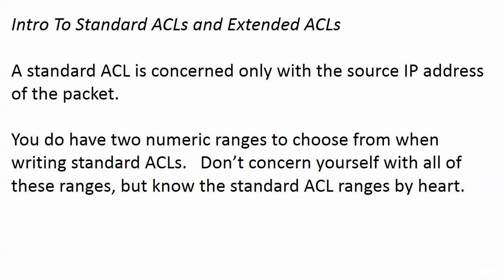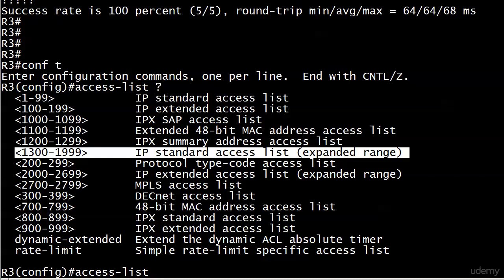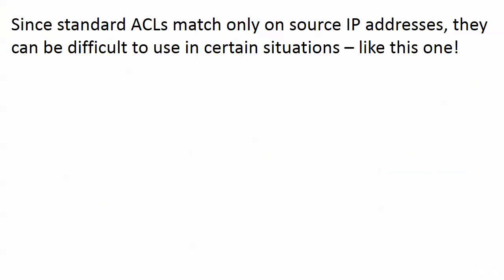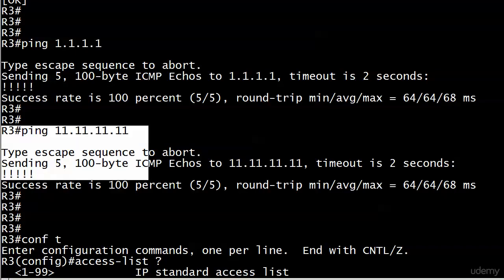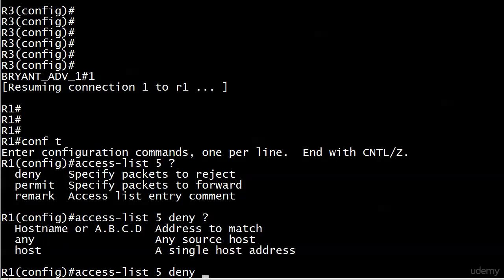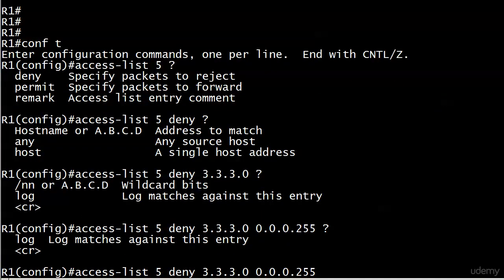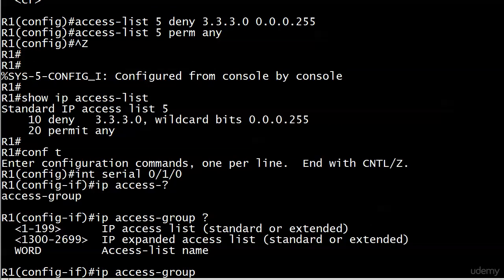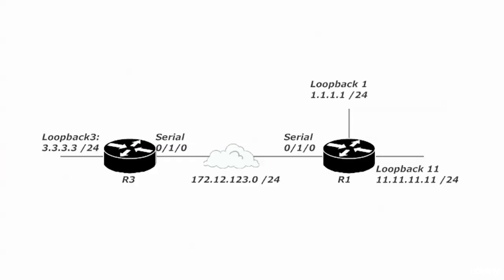082 ACL 3 Standard ACL Lab Begins